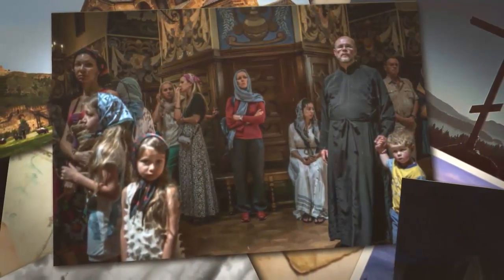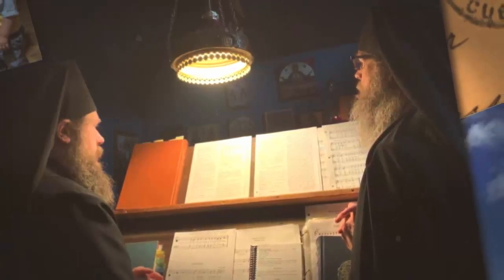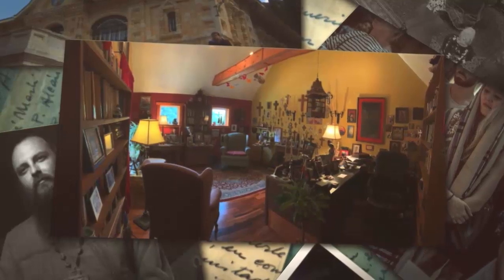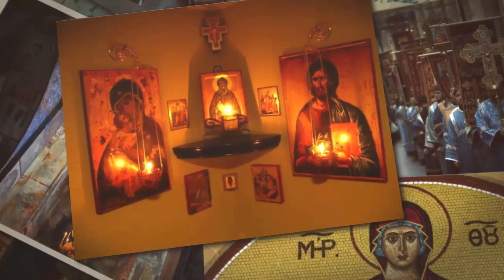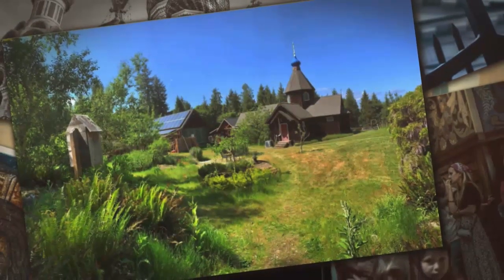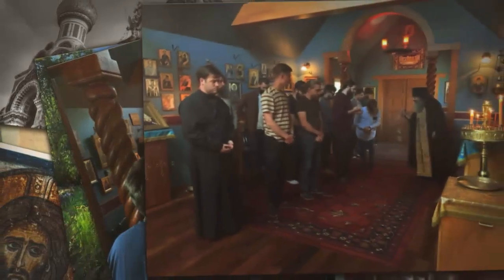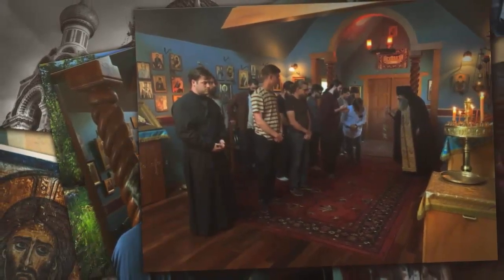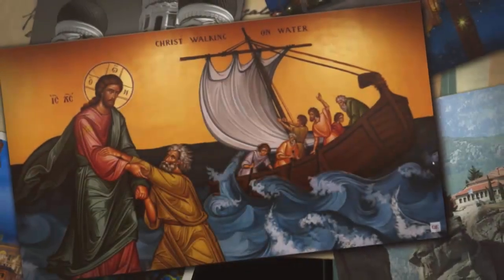016 Catechism 2017 Saint Nicholas Orthodox Church Shreveport, LA